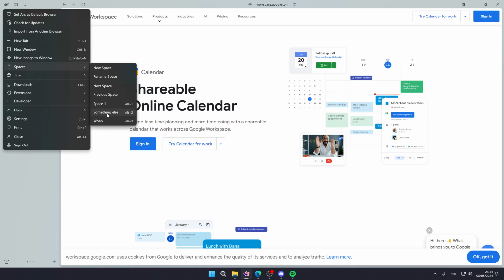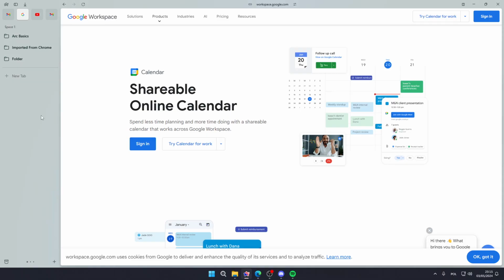Can I Reorder Spaces in Arc on Windows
Learn how to seamlessly switch between spaces in Arc browser to enhance your browsing organization. Discover the simple steps to navigate effortlessly among different browsing environments, optimizing your productivity. Master the essential skill of switching between spaces to personalize your browsing experience with Arc browser.

How to switch between spaces in Arc browser
Arc browser space navigation tutorial
Navigating spaces in Arc browser
Arc browser change workspace
How to jump between spaces in Arc